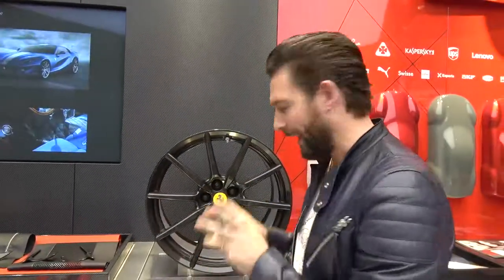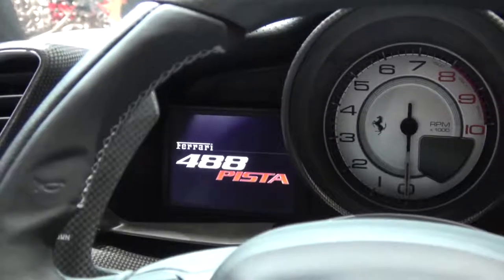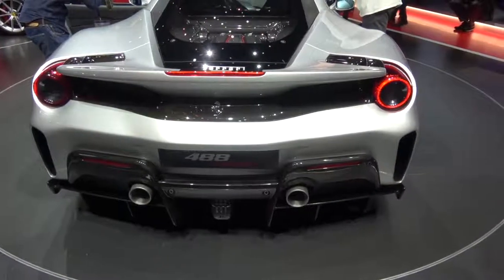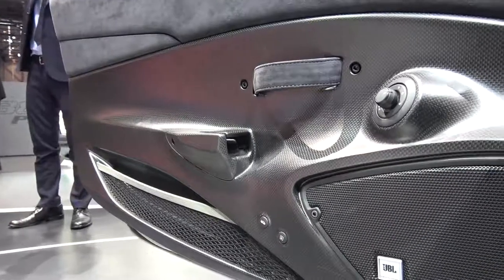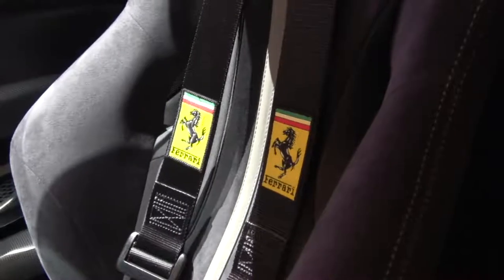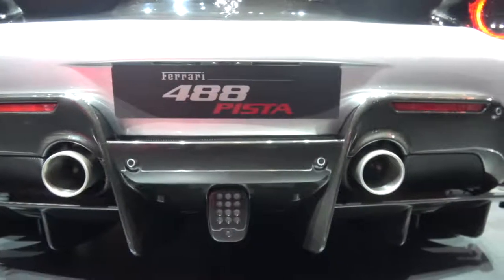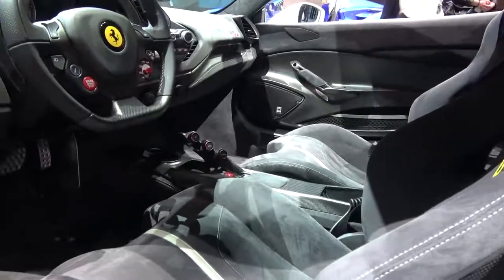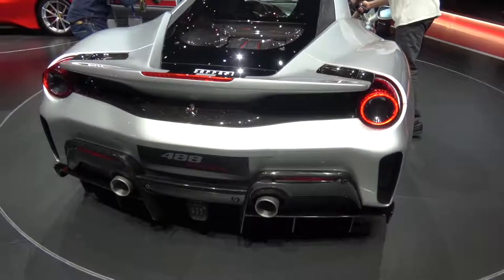Ferrari/NEW Ferrari 488 Pista First Look/racing car / My Dream car